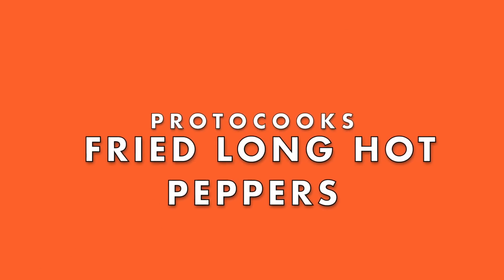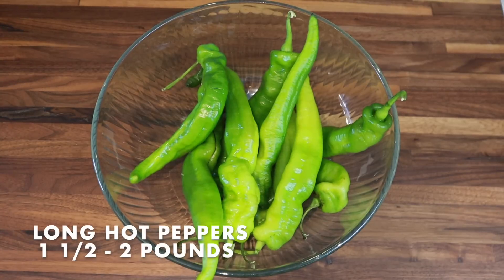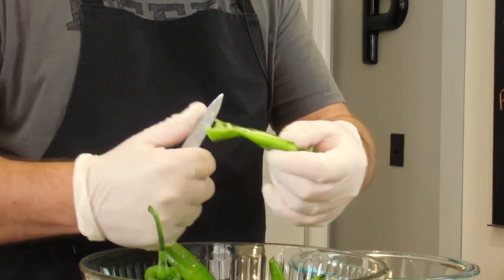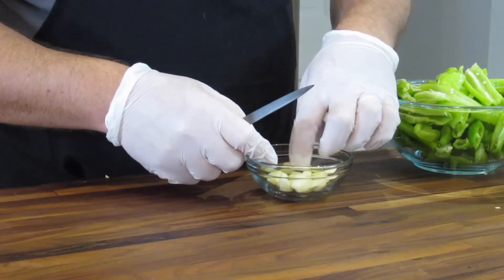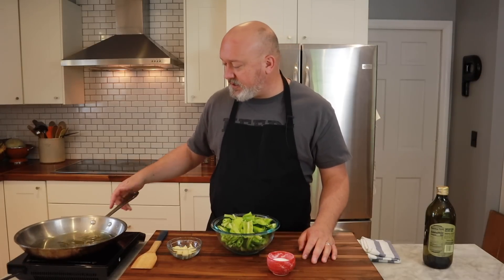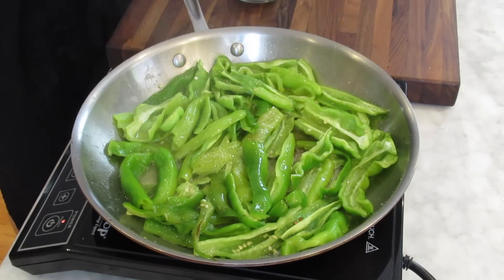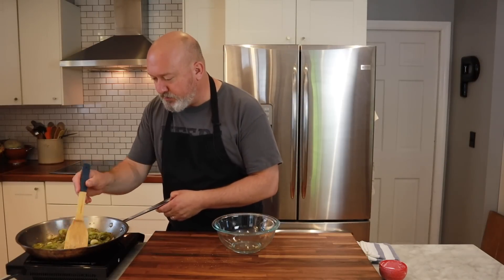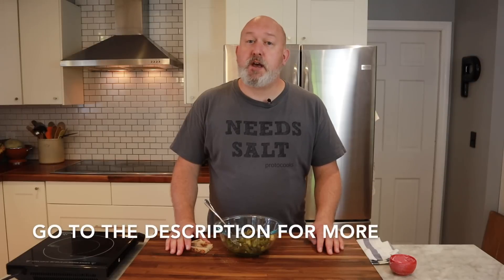How to make Fried Italian Long Hot Peppers~With Chef Frank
Fried Italian Long Hot Peppers are near & dear to may heart.  My Grandmother & my Dad used to make them all of the time. I have liked spicy things most of my life & these are probably the reason.  you can make fried peppers out of any pepper you want & they will be just as good.  Its all about the method here.

2-3 #/907-1360 g Italian long hot peppers or cubanelle peppers
8 cloves garlic
3/4 cup/177 ml olive oil
salt

Links to the products & equipment used in this video:

Induction cooktop
Saute pan
Pairing knife
Ingredient bowls
Kitchen towels
Microphone transmitter
Disposable Gloves